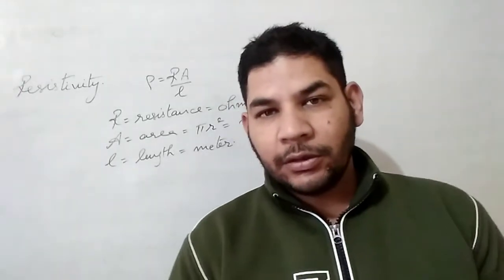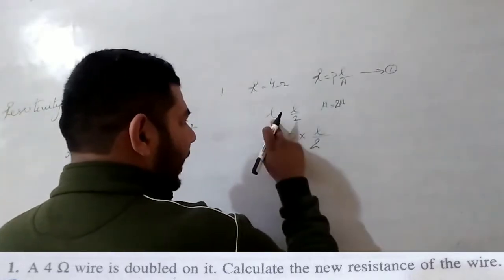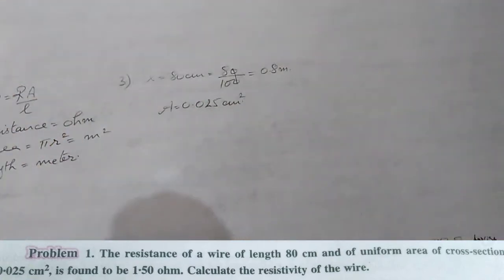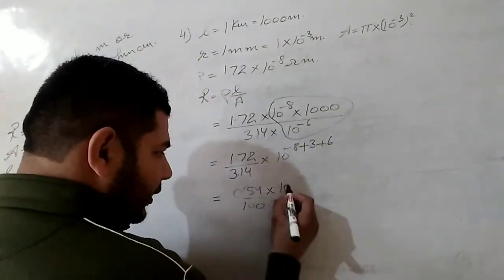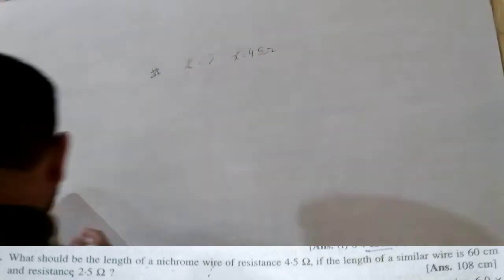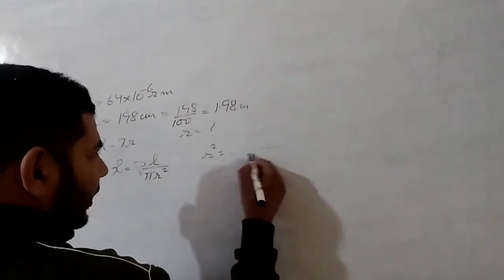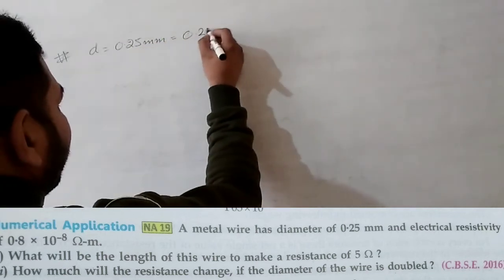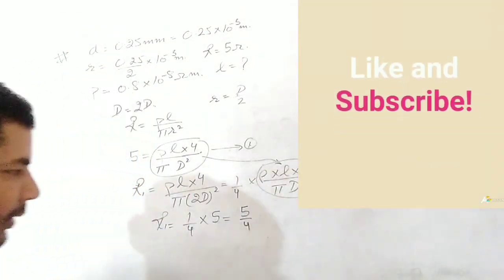Resistivity problems electricity class 10